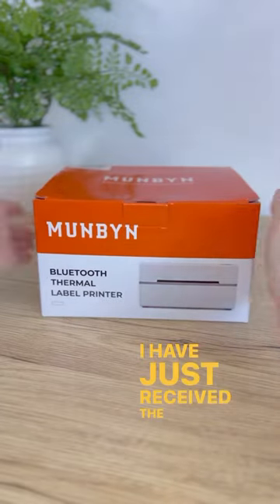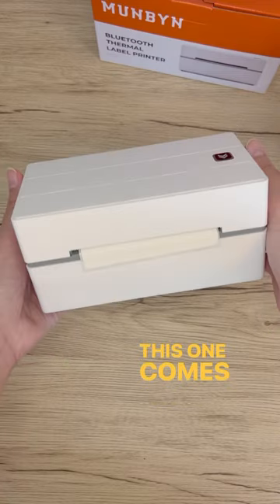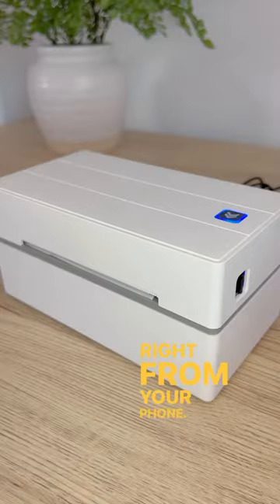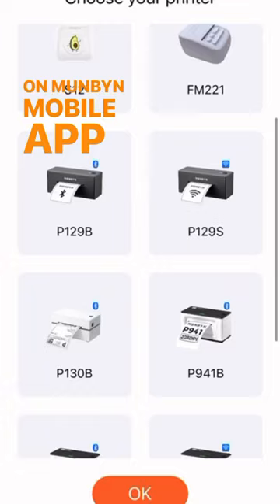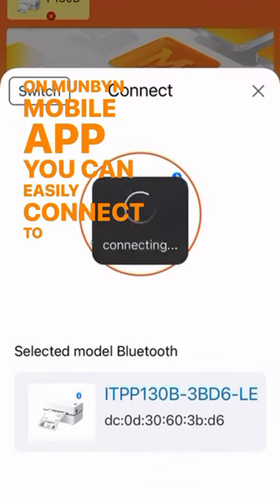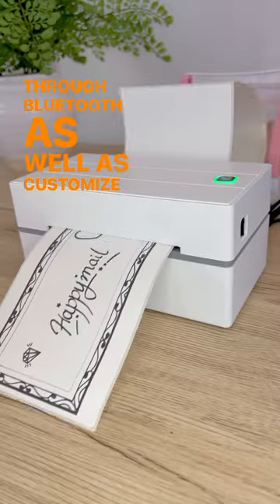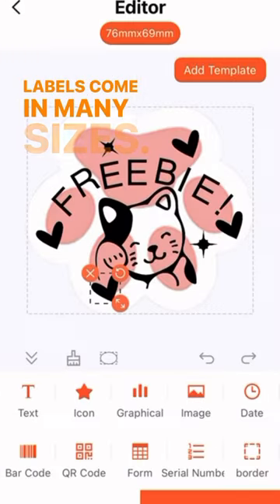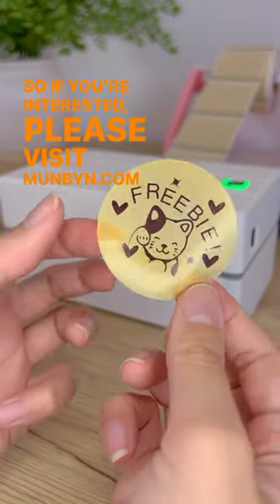Munbyn Bluetooth Thermal Label Printer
Munbyn Bluetooth Thermal Printer links:
munbyn.biz/3C4QYKN
munbyn.biz/3IlZiZS